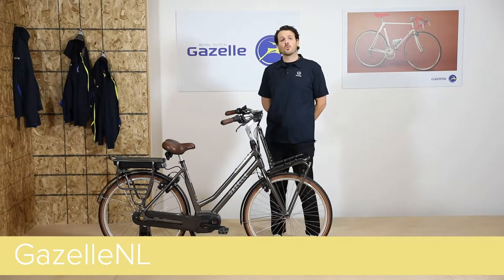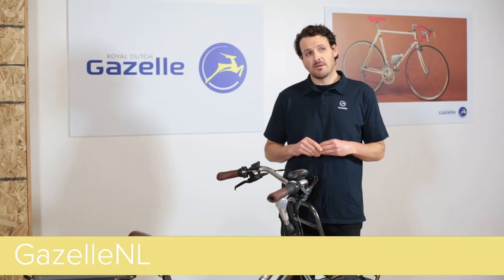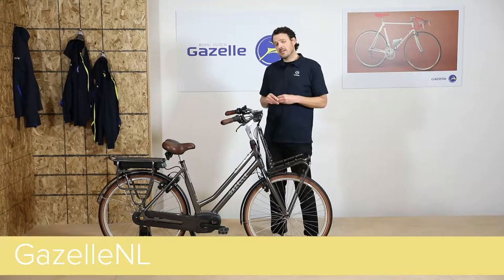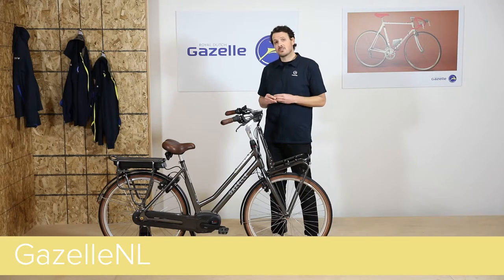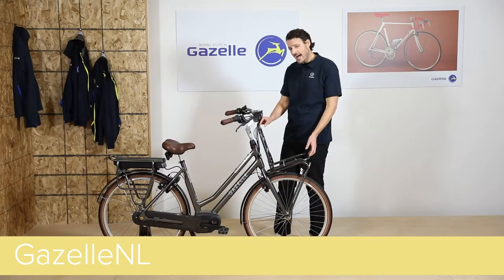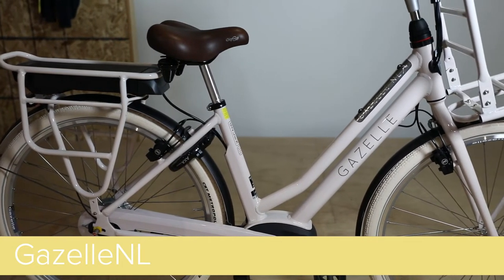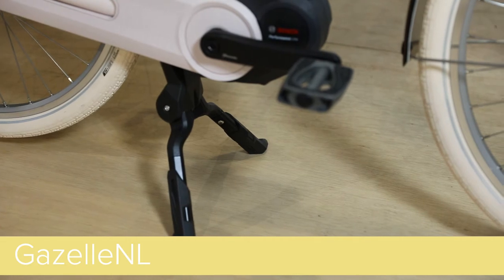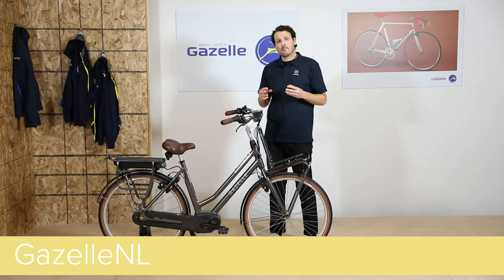The New GazelleNL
Compact, multipurpose utility bike with a robust low step frame. The GazelleNL is equipped with:

• Shimano Nexus 8-speed hub
• Bosch Performance Engine
• 500Wh battery
• Adjustable stem
• Magura hydraulic rim brakes
• Robust front and rear carrier
• Café lock, lights and front & rear fenders

Speed: 20 mph
Range: 40–100 miles
Warranty: 10 year frame / 2 year parts

Size: 46 cm | 49 cm | 54 cm
(low step)